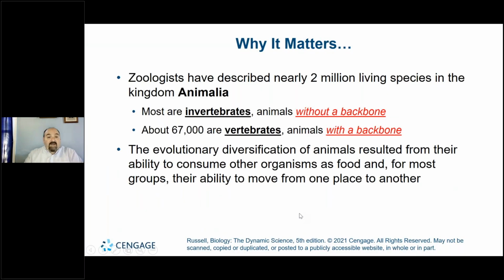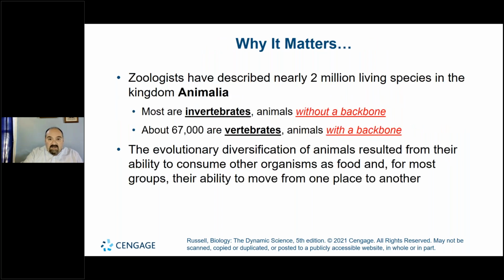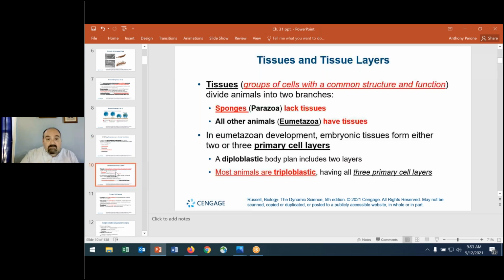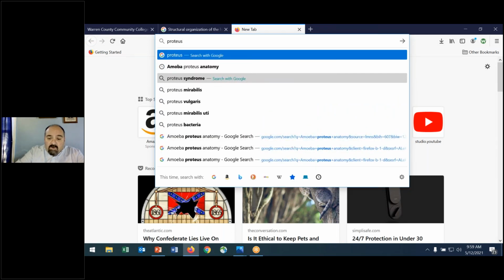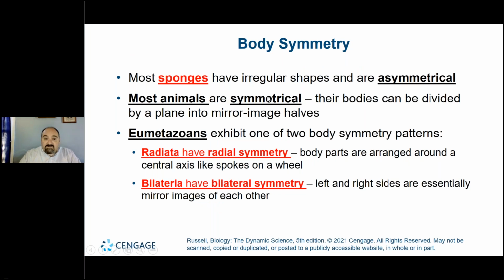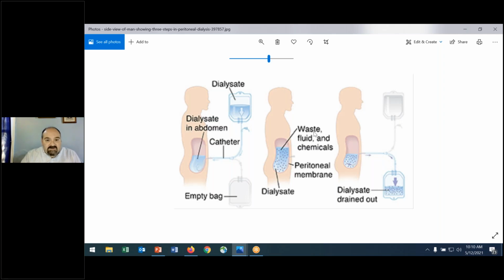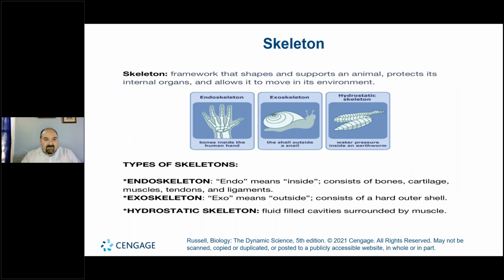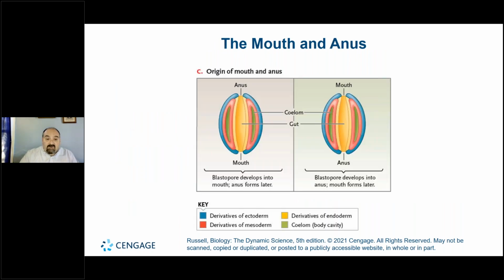BIO 163 U1 Wed May 12th